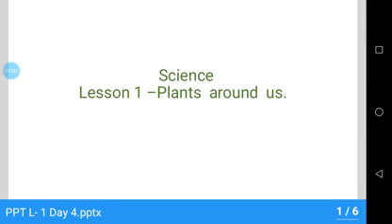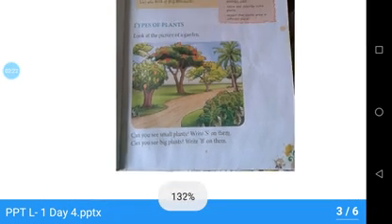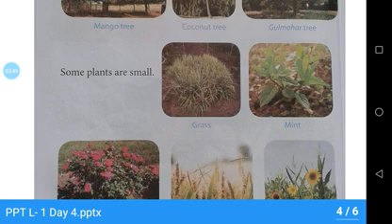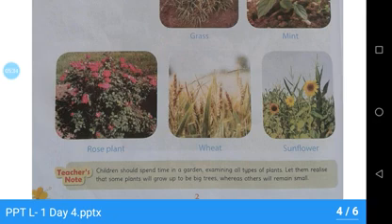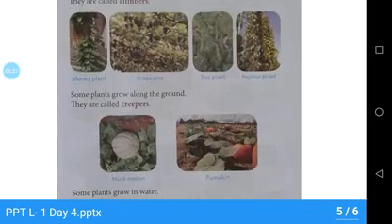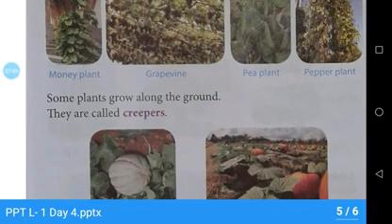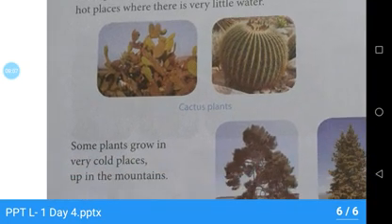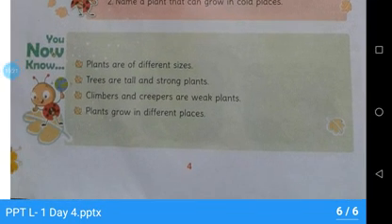Std 1st science 19/06/2020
Shweta Teacher